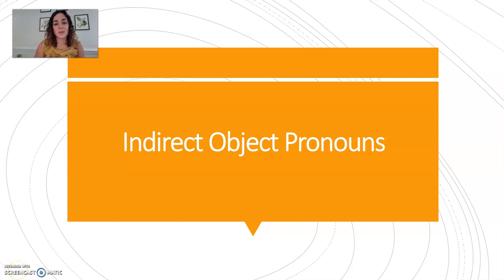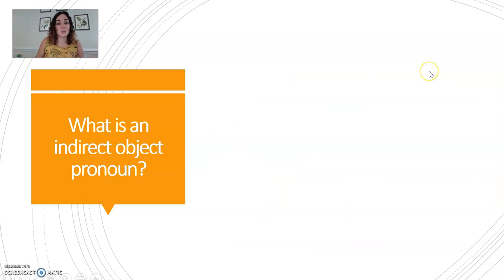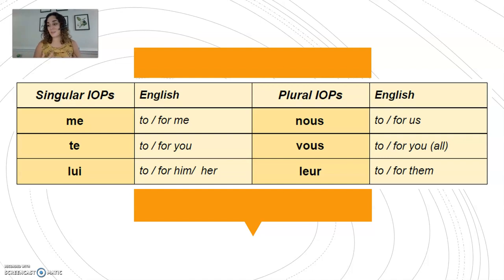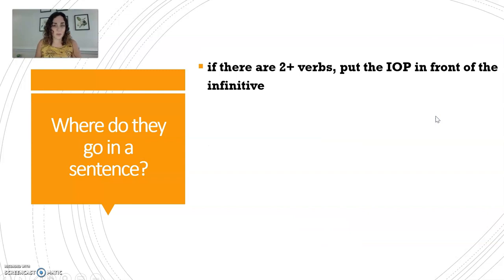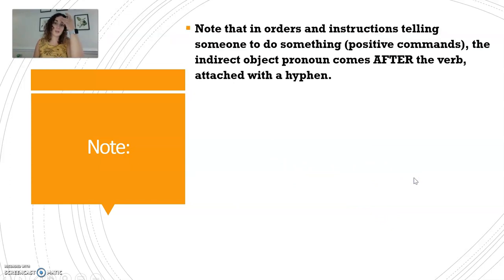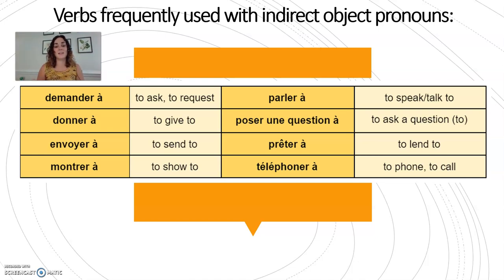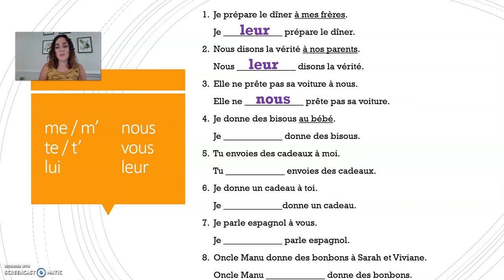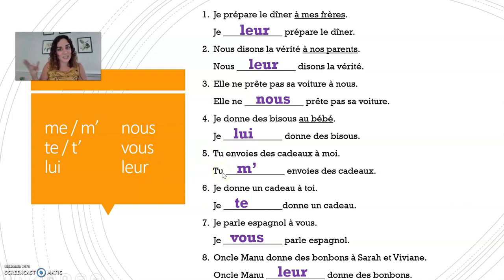French Indirect Object Pronouns